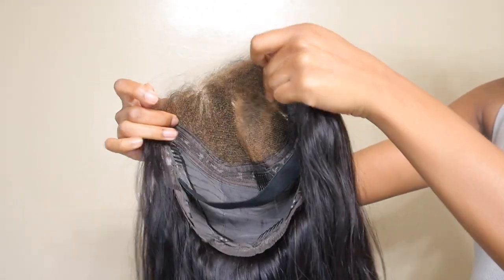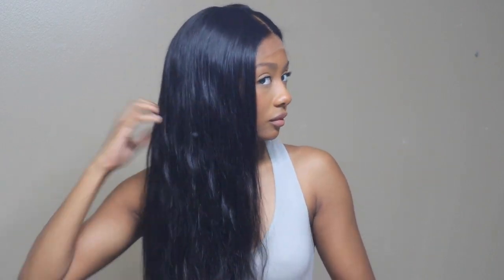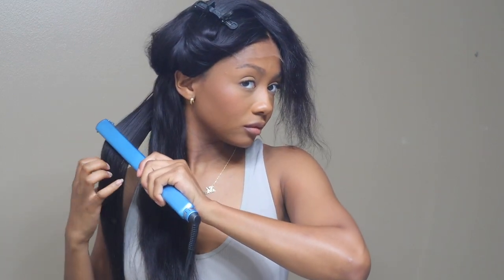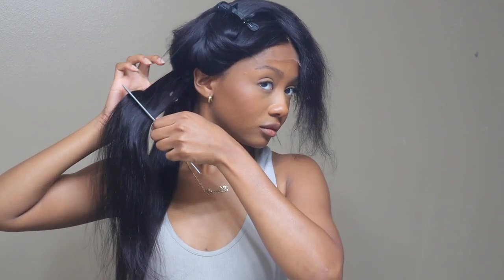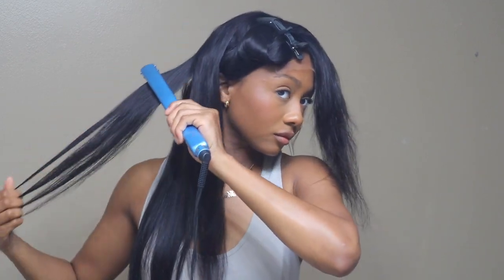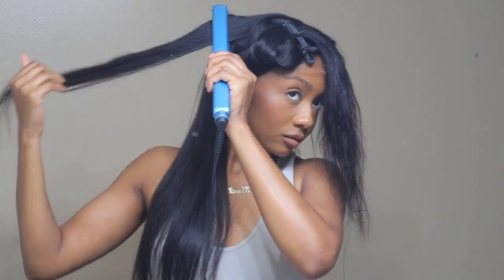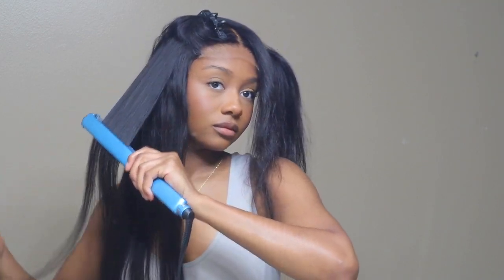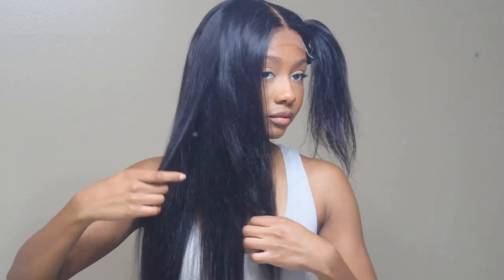The Easiest Wig Install | No Glue, No Gel, & No Spray | Ft. Luvme Hair